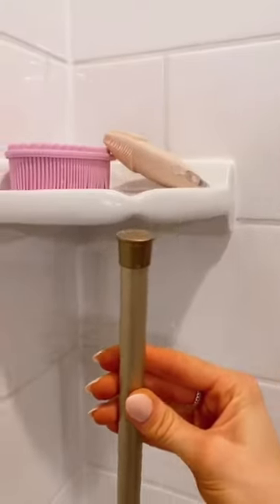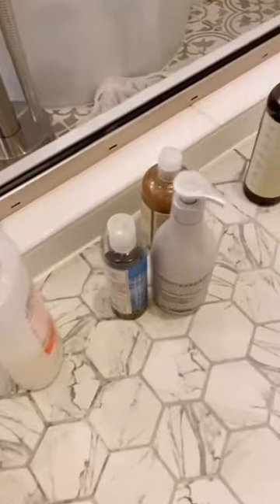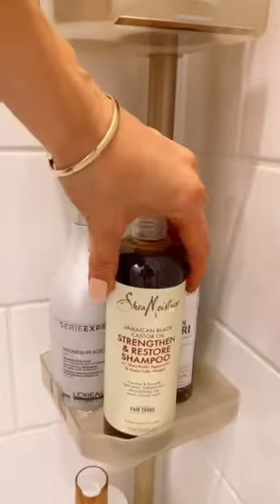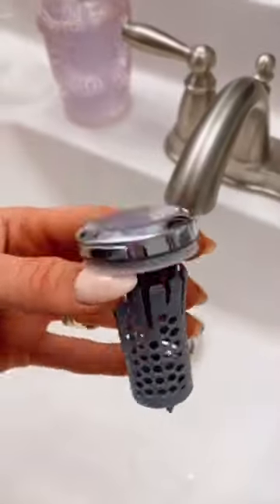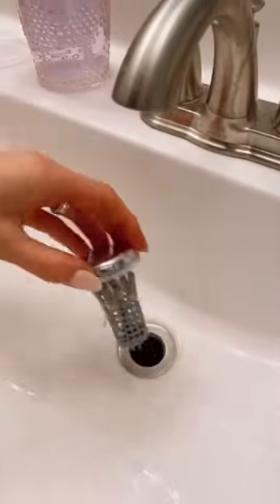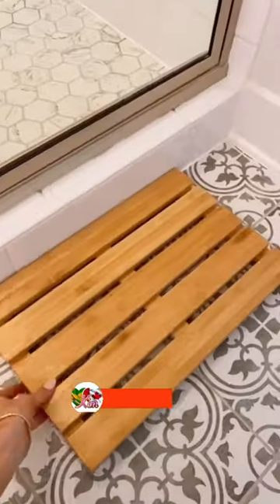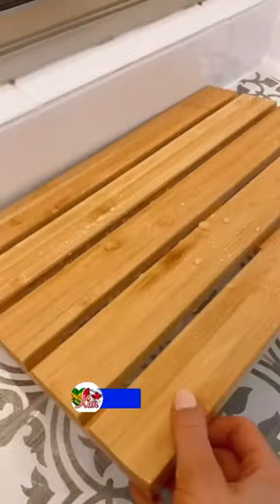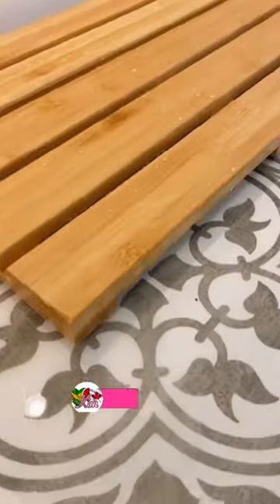Shower Shelves💥Bathroom Organizer💥Bathroom Sink Stopper Strainer💥Bamboo Bath Mat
bamboo bath mat

corner shower caddy (US LINK)
(CAD LINK)

bathroom sink stopper (US LINK)
(CAD LINK)